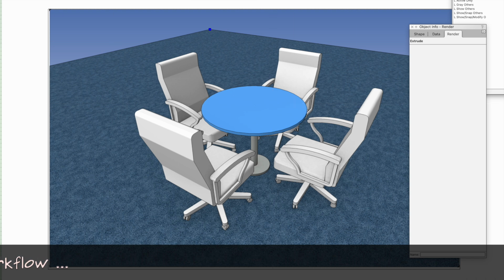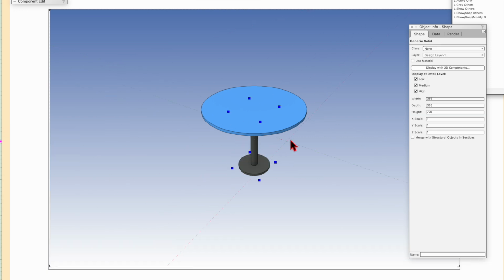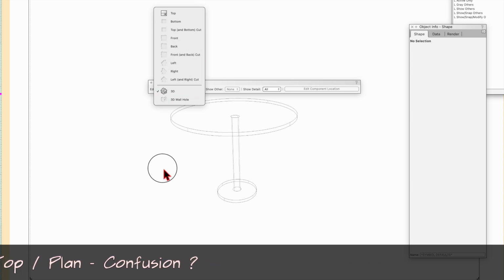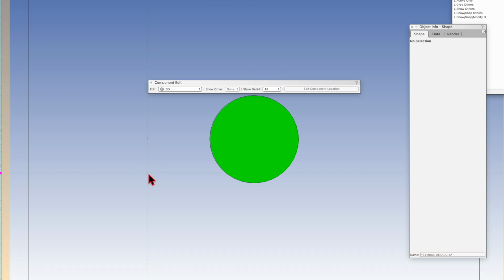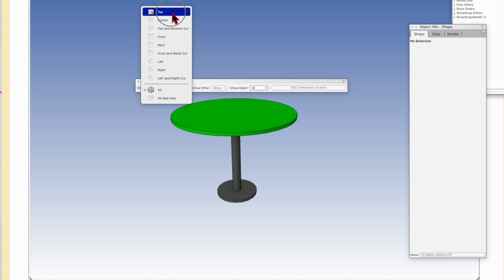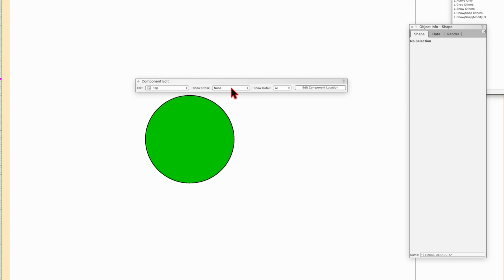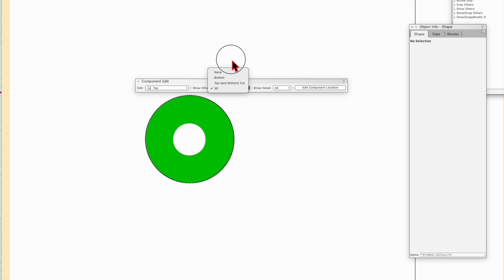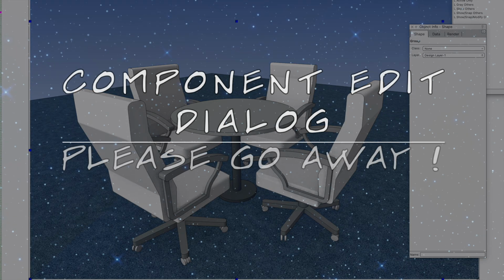Component Edit Dialog Please Go Away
Component Edit Dialog Please Go Away_ARGH

As it is, Inexplainable, Aggravating Anomalies (ARGH!) create painful stumbles in many a workflow.

That said … Component Edit Dialog (Please!) Just Go Away

Editing is a common portion of any workflow. Especially as clients ask for changes and look for economic reductions. A simple redo may require updated 2D/3D Hybrid Symbols. The creation process for 2D/3D Hybrid Symbols is quite simple, the edit process should be just as easy. Unfortunately VW has added a feature, the Component Edit Dialog, that is important if you use multi level 2D/3D Hybrid Symbols and present with Hidden Line Rendered Viewports. (Especially at at different scales).

Only with Hidden Line Rendered Viewports…

As it stands this Component Edit Dialog is an unwanted obstruction in the traditional 2D/3D Hybrid Symbol Workflow. (ARGH!) If one could, as with most if not all other Palettes in VW, close the Component Edit Dialog… that would be the best bet.

VW has a bad habit of Imposing (Inflicting?) new features vs Introducing them. Screen Plane / Layer Plane is the most infamous of these (…debacle?) URL below for your perusal

In general our Workflow does NOT need the addition of the Component Edit Dialog and its associated features… Since it is not going away (?) here also, are some simple ways to utilize the Component Edit Dialog If you start in the 3D world.

Workaround: Move the  Component Edit Dialog off into a corner

Hint on avoiding this: One possibility is to start with 3D Edit of a  2D/3D Hybrid Symbol even if you want to edit the 2D portion

Suggestions are always appreciated

@g/VW2024_Guide/Symbols/Creating_2D_components_for_symbol%20definitions_and_plug-in.htm

For symbols and some plug-in objects, 2D components can be shown in hidden line rendered viewports to present a more appropriate image. See Concept: 2D components for symbol definitions and plug-in objects. You must select Display 2D Components when creating viewports or on the Object Info palette for each viewport, or only 3D components will display.

@g/VW2024_Guide/Symbols/Concept_%202D_components_for_symbol_definitions_and_plug-in.htm

When presenting drawings in hidden line viewports, 3D geometry of symbols and plug-in objects does not always provide the desired appearance; the facet lines of the object may appear wrong, or the detail level may be inappropriate for the scale or view being displayed.

Inexplainable, Aggravating Anomalies (ARGH!) in VectorWorks? That is when you say  “I lost the dimension… where did it go ?” -  “Why is the Image gone in the Viewport ?” - “the text is greyed out“ Etcetera etcetera etcetera…

The inexplainable experience may be of a specific user and not a distinct component of VectorWorks. The aggravation, however, is very real. Answers to anomalies may NOT be something one can easily attain. When you encounter these Inexplainable, Aggravating Anomalies (ARGH!) in VectorWorks, though, you are not alone.

FYI - the VW FORUM is a great place to look for solutions and work arounds to many a question, including the Inexplainable, Aggravating Anomalies (ARGH!) in VectorWorks. The FORUM is full of real world users. (See the video on searching the FORUM …)

Why not just look in the VectorWorks HELP file ?   While an answer may be in the VectorWorks HELP, it is often what you search for that makes the VectorWorks HELP results unattainable.  Especially looking for an anomaly ( ...more on that in a different video.)

   anomaly: something that deviates from what is standard, normal, or expected

Clarity, in how concepts work or instructions pertaining to your workflow, your specific issue, may also be a stumbling block.

Call these issues Inexplainable, Aggravating Anomalies (ARGH!) in VectorWorks
      …they rear their ugly heads when least expected.

Feel free to type a clarifying line, your best gripe, or question in the comments. Always willing to understand & educate!

Please Note: If one is able to make a video of an issue, an anomaly, an aggravation, (¿ is it a bug ?), all while drawing, editing, or designing in VectorWorks, one could also agree that this equates to a repeatable issue, not just happenstance.    … and when there is a distinct workaround, what does that tell you ?

Inexplainable, Aggravating Anomalies (ARGH!) in VectorWorks